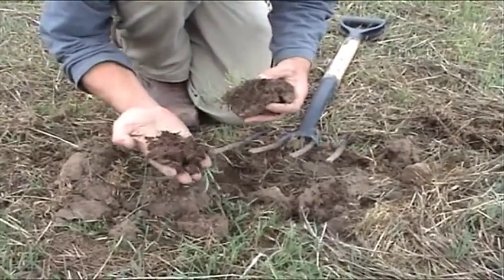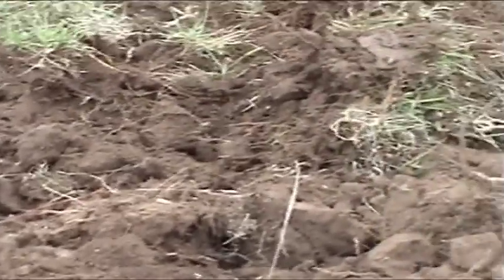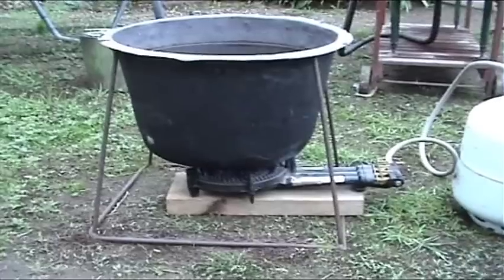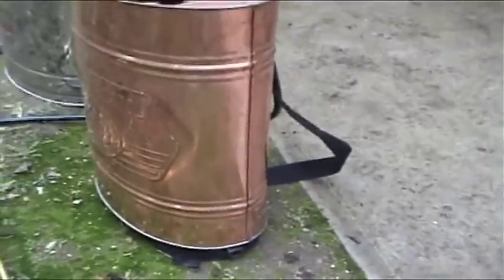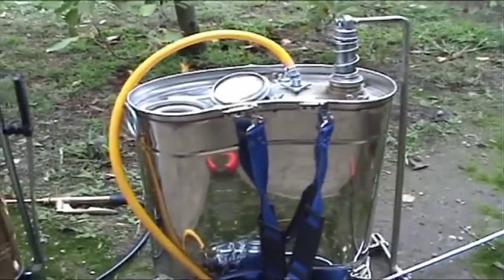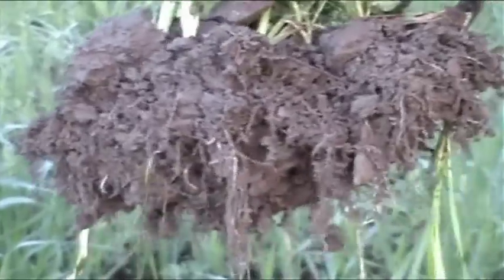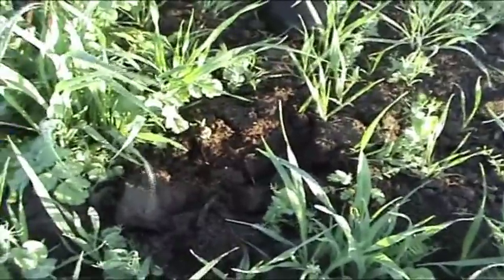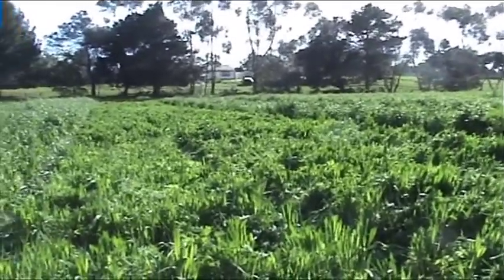Vortex Vegies: From Horse Paddock to Living Soil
30 min. The soil development of an Australian biodynamic market garden